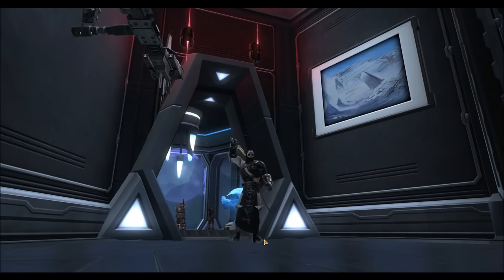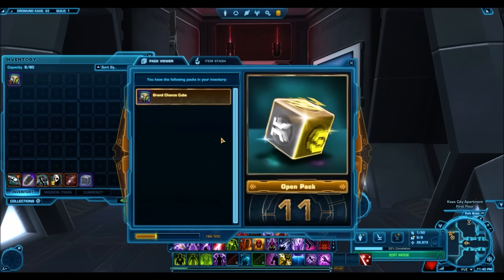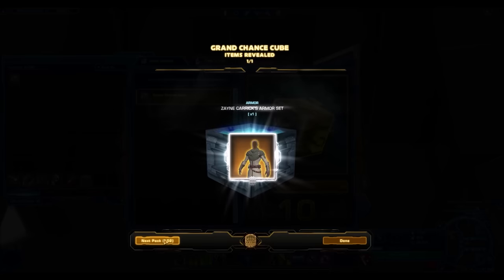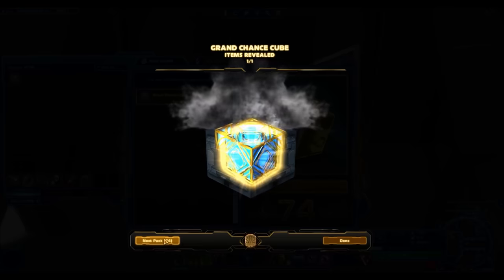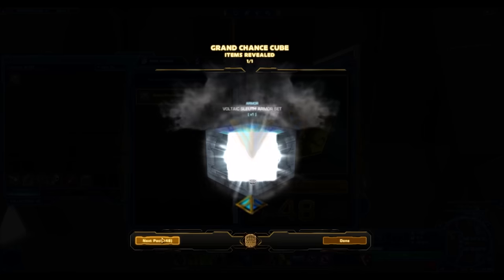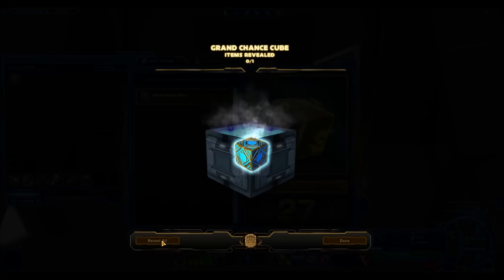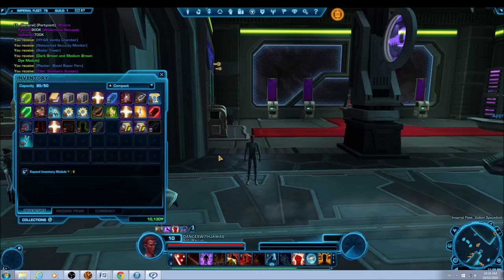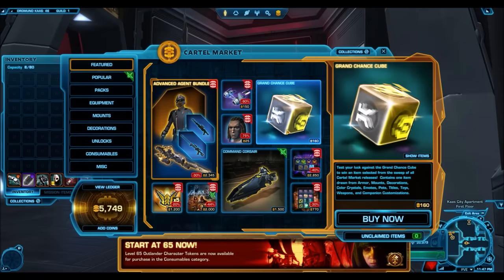SWTOR: All About Grand Chance Cubes!